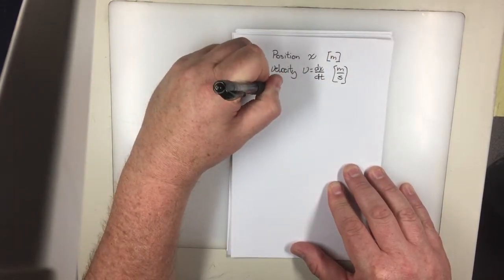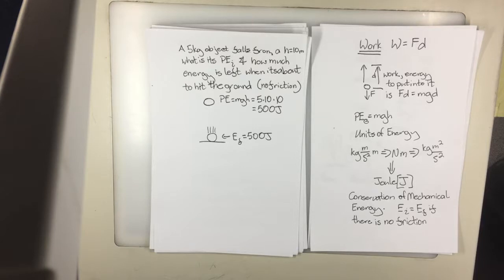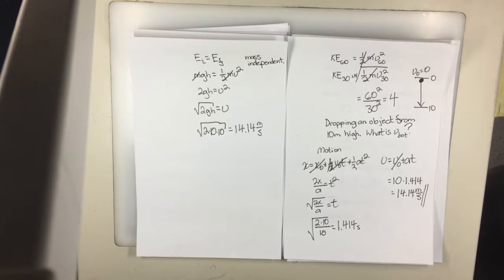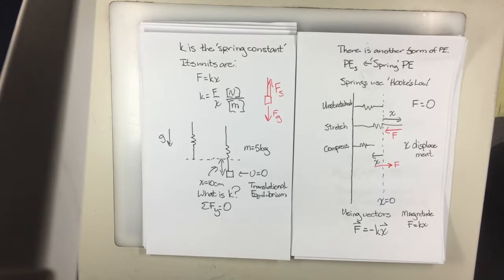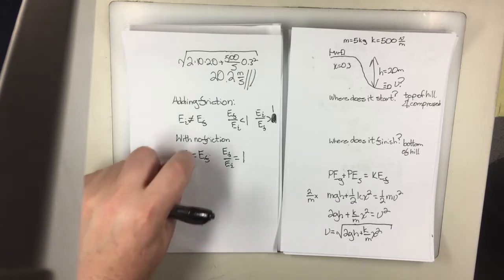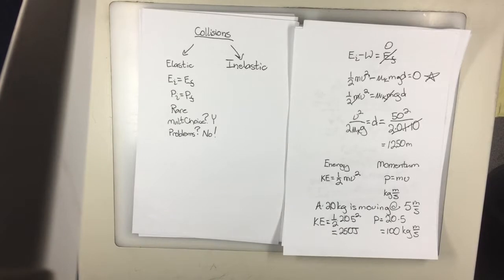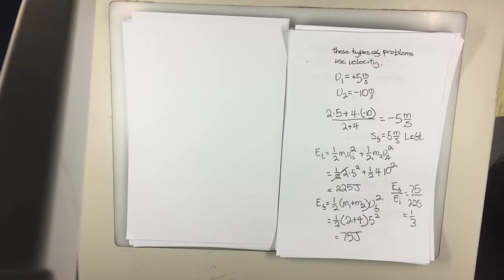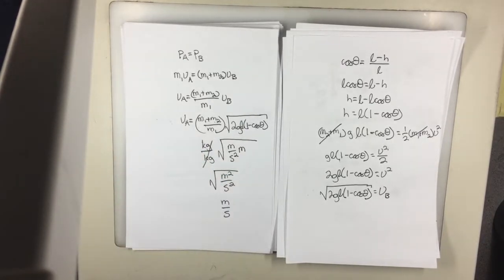Physics 213 - June 7 - Lecture 6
Energy, Momentum, Collisions